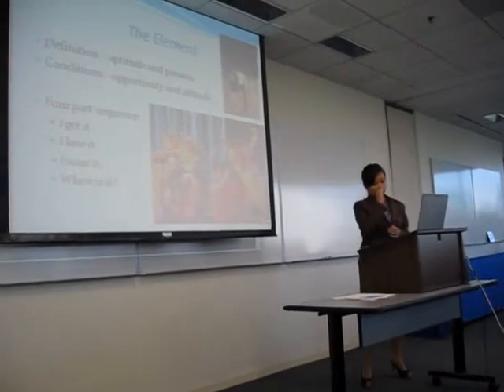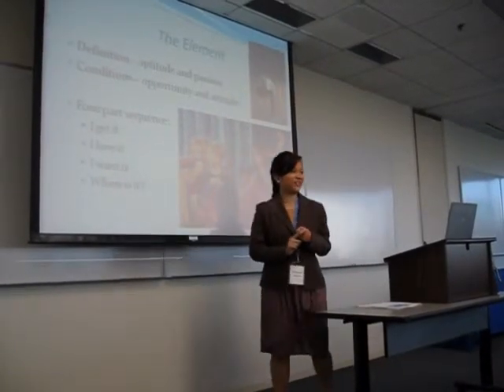Divergent Thinking and Creativity in the Academic Setting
Pepperdine GSEP Graduate Symposium 2011